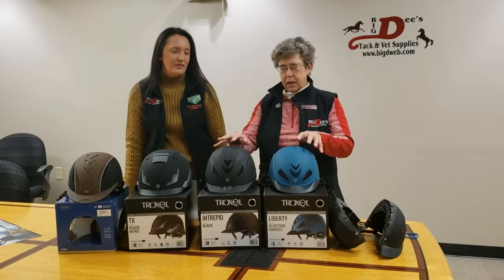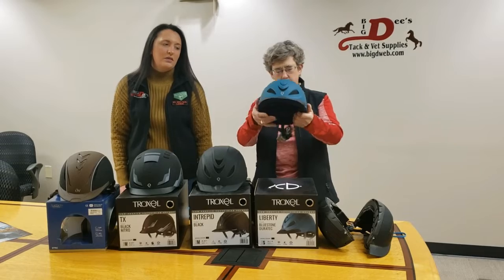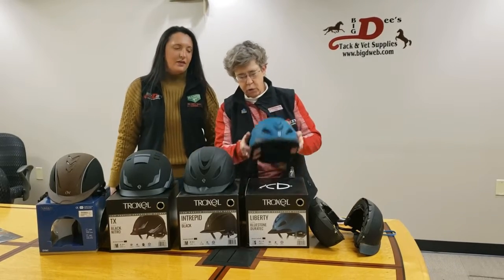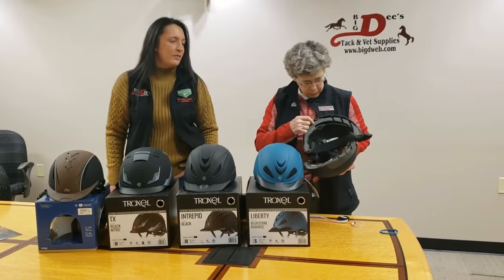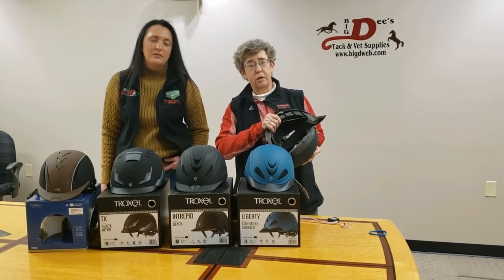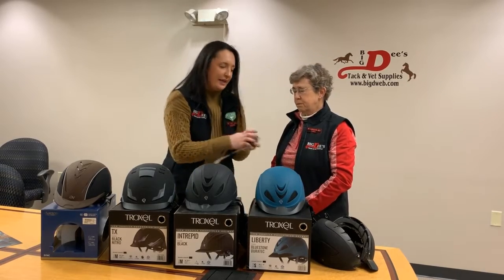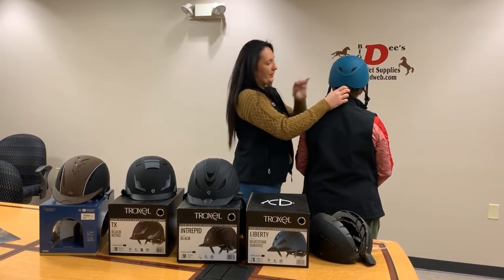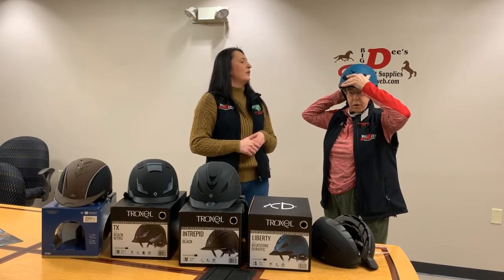Big Dee's Tack and Vet Supply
Lisa and Lauren are here to teach you how to measure a helmet, why you should wear only an ASTM/SEI Certified helmet and why helmets help protect you.